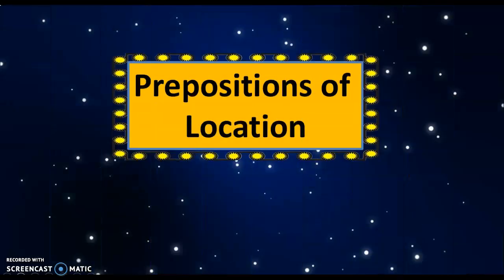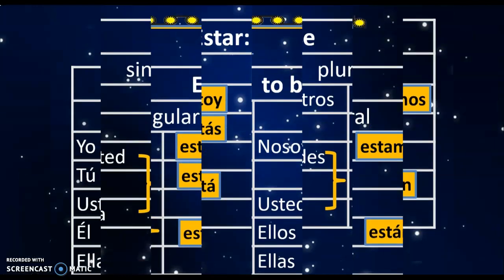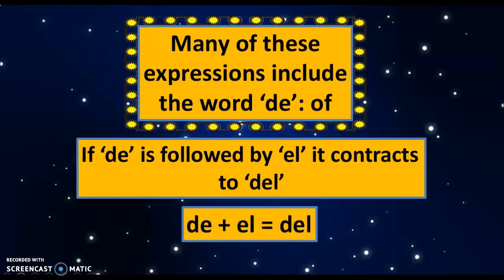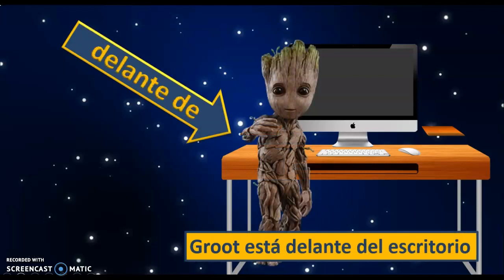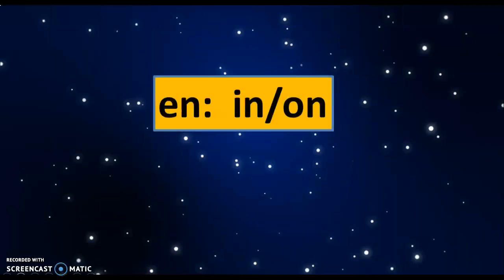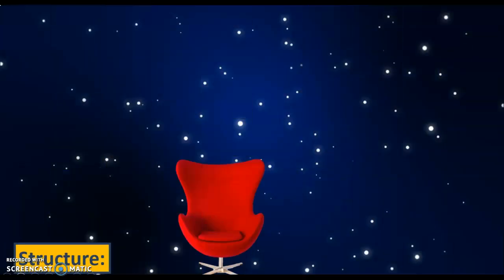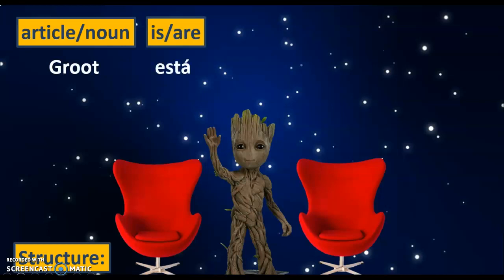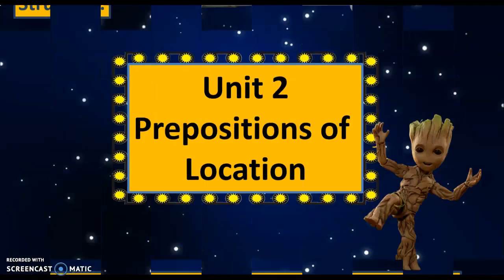Prepositions of Location